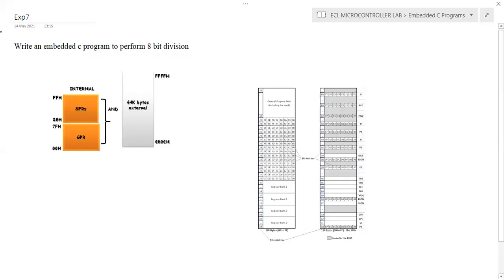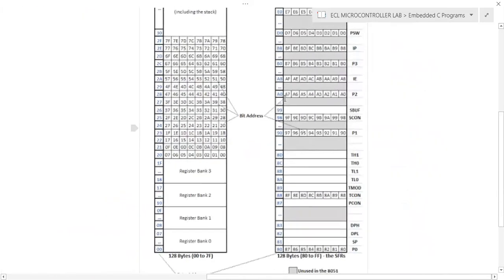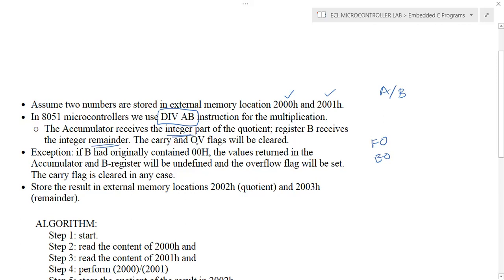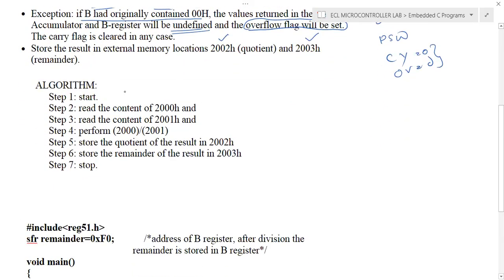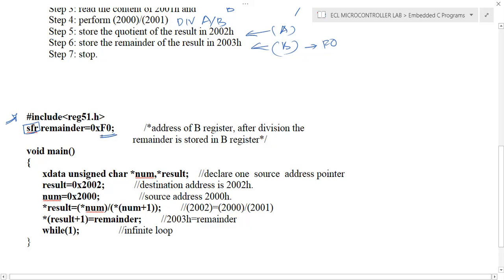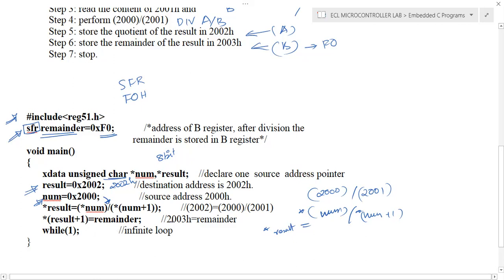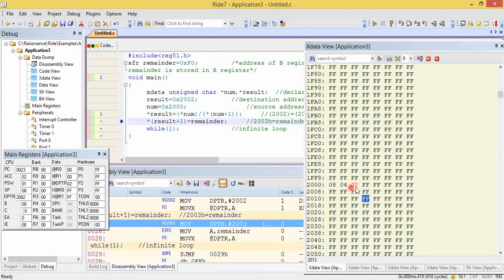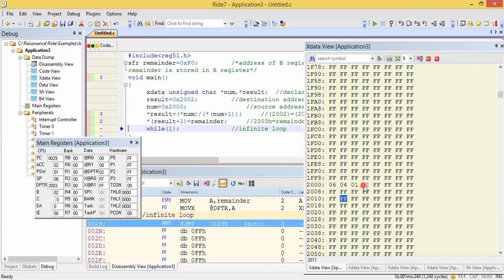Exp7|Write an embedded c program to perform 8 bit division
• Assume two numbers are stored in external memory locations 2000h and 2001h.
 • In 8051 microcontrollers we use DIV AB instruction for the multiplication.
  ○ The Accumulator receives the integer part of the quotient; register B receives the integer remainder. The carry and OV flags will be cleared.
 • Exception: if B had originally contained 00H, the values returned in the Accumulator and B-register will be undefined and the overflow flag will be set. The carry flag is cleared in any case.
 • Store the result in external memory locations 2002h (quotient) and 2003h (remainder).